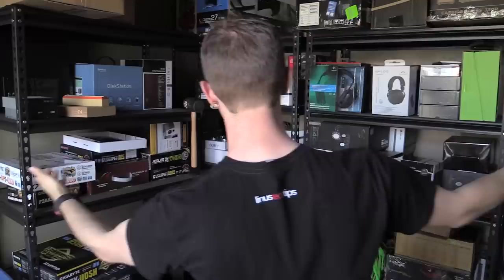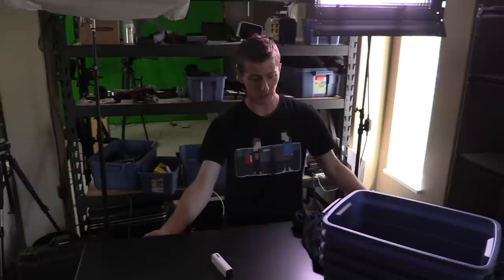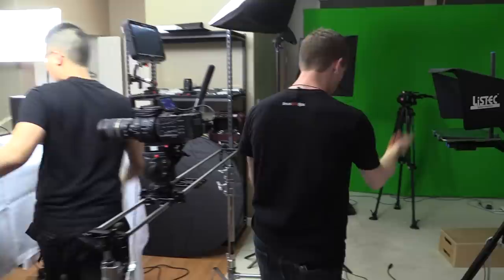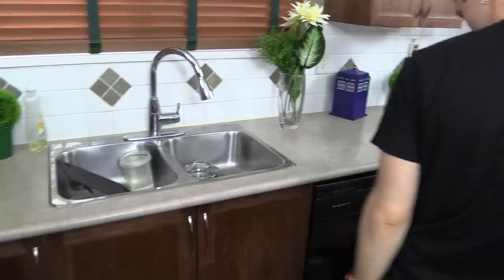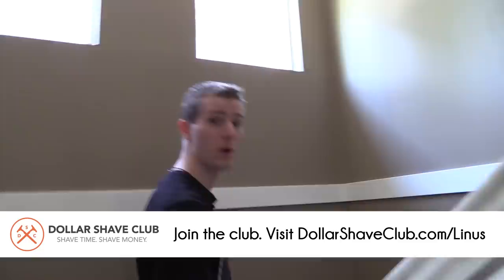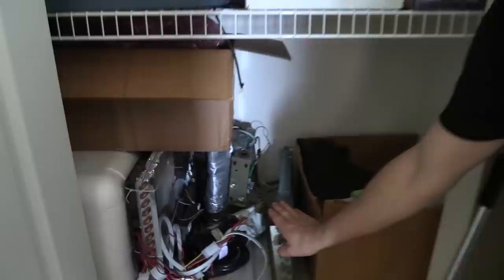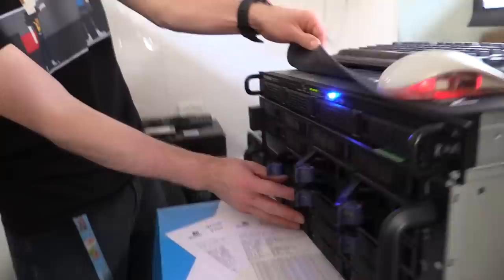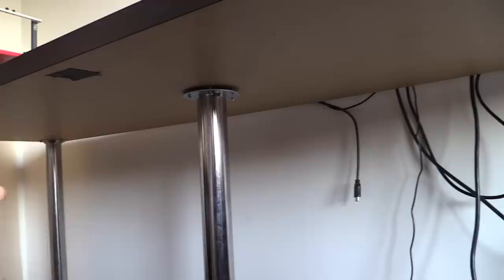The ULTIMATE Linus Tech Tips Studio Tour!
Finally, after many requests - a behind the scenes look at the Linus Tech Tips studio and office space. This is where the magic all happens, my friends :)